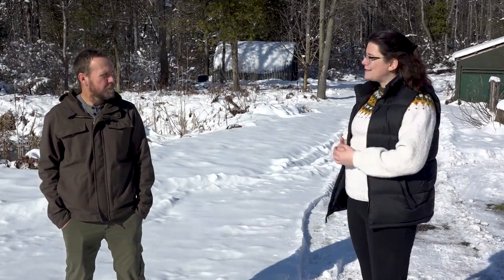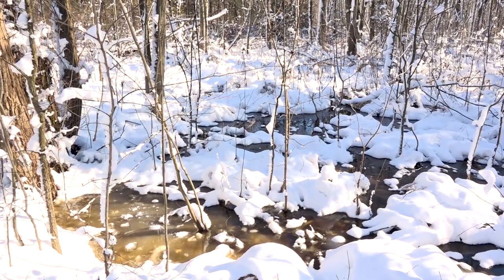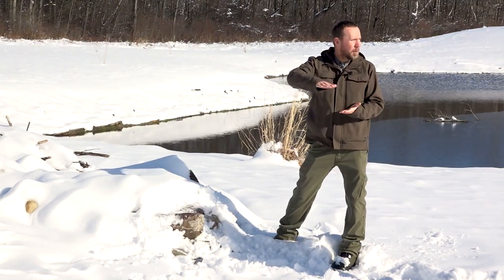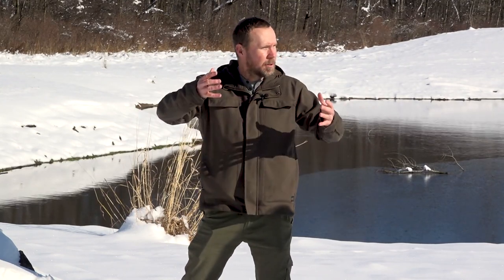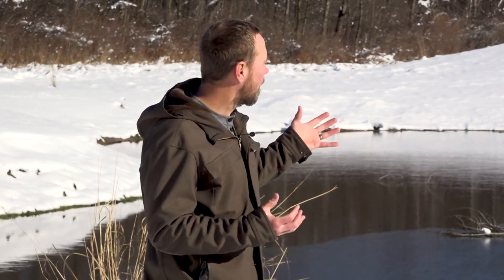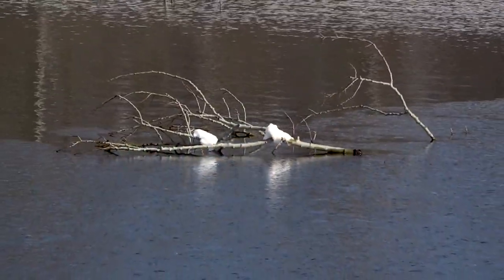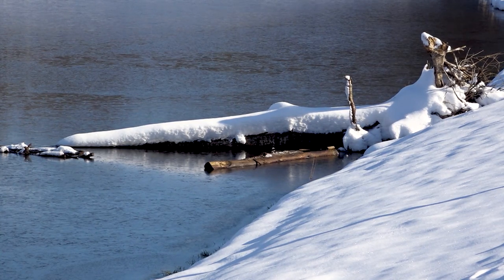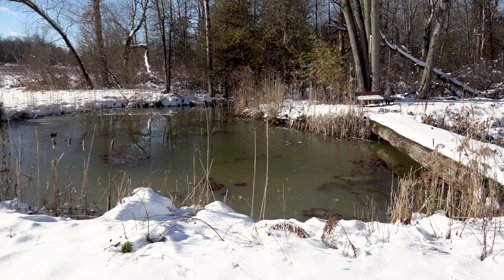Building a Wetland and Snake Hibernaculum | Learn with Ranger Em S1E8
Ranger Em is once again joined by Scott Gillingwater from Upper Thames River Conservation Authority, this time to tour his property and learn about the conservation efforts he has undertaken.